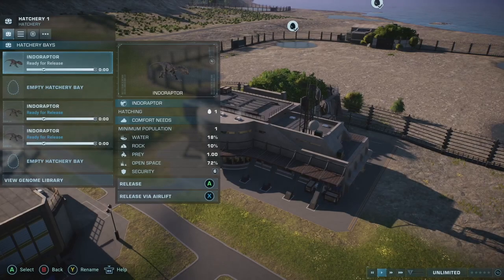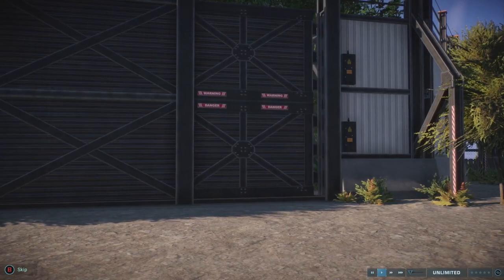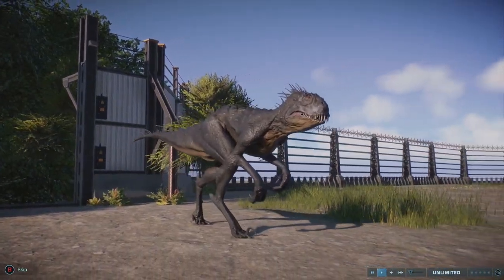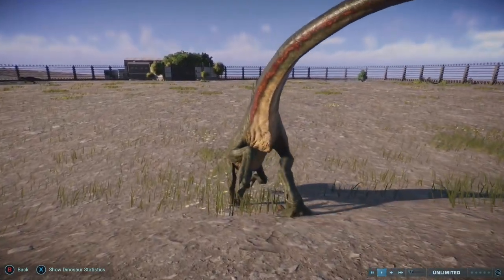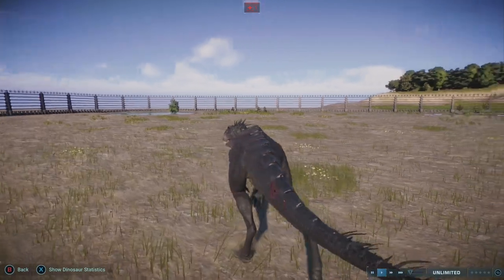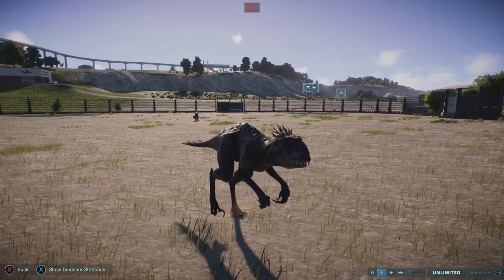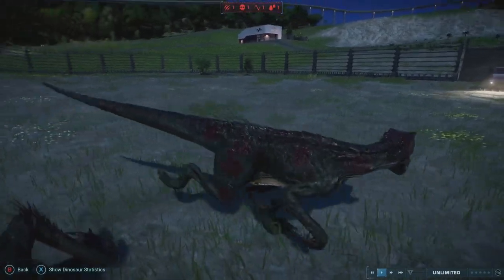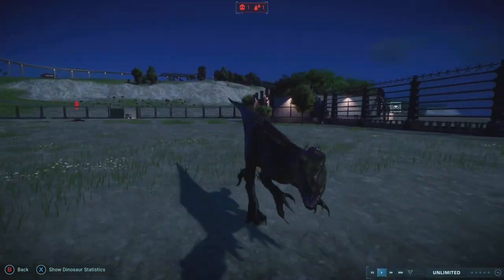Indoraptor VS Scorpios Rex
Hey folks!

In todays video I'll be putting 2 of the most dangerous hybrids head to head in the battle arena.

The Scorpios Rex will take on the Indoraptor in todays battle.